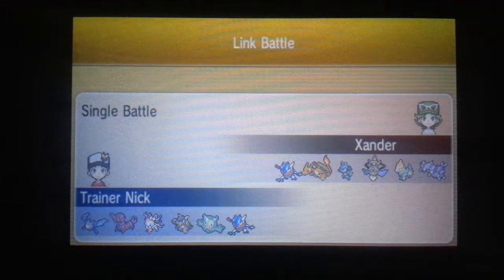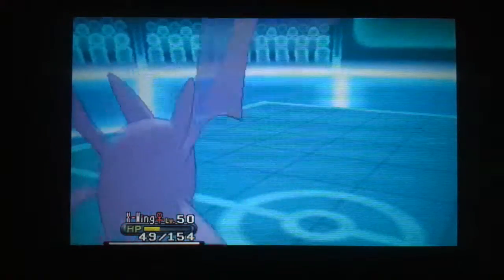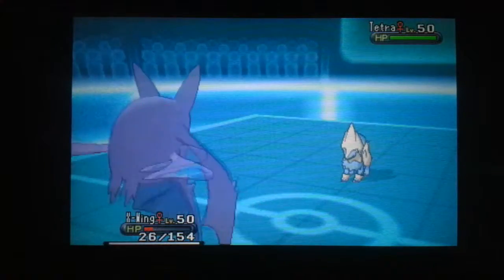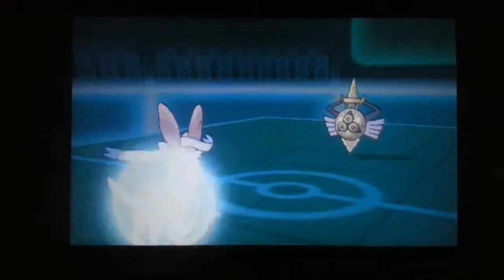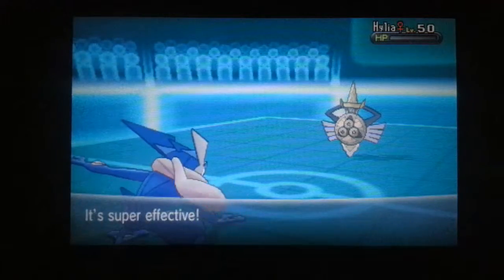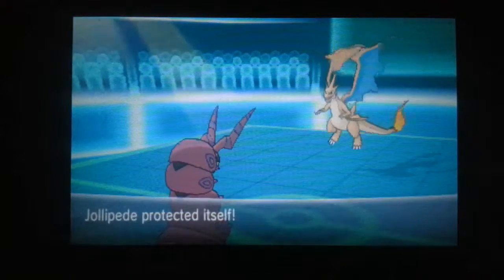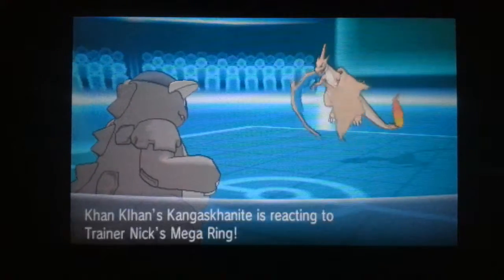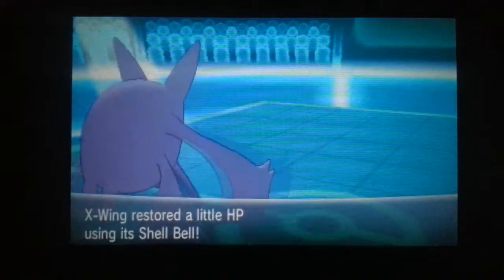Trainer Nick Battles: VS Xander- More Like Power-Down Punch